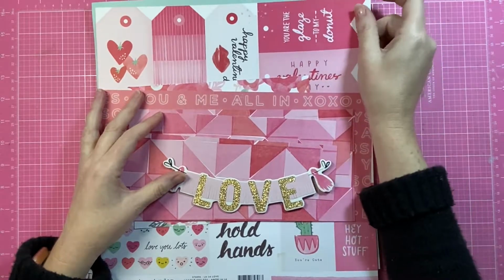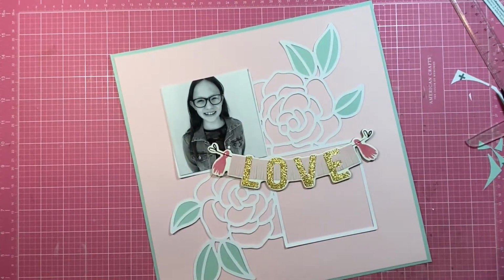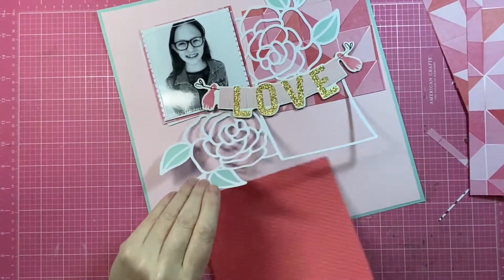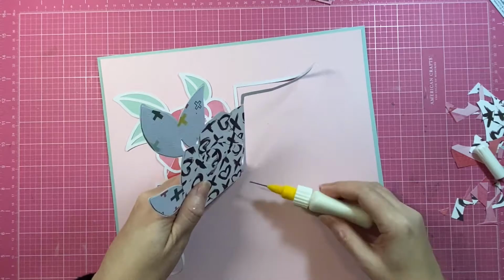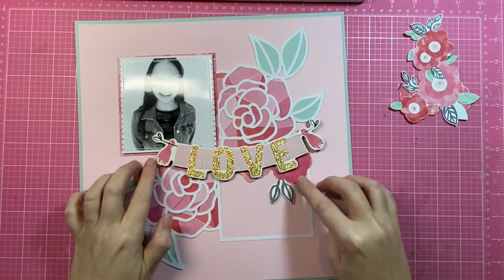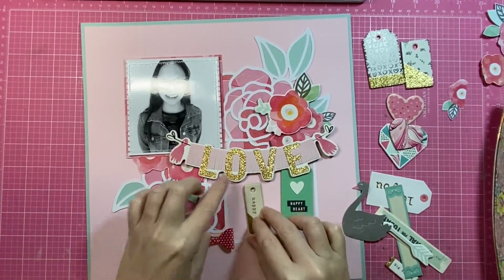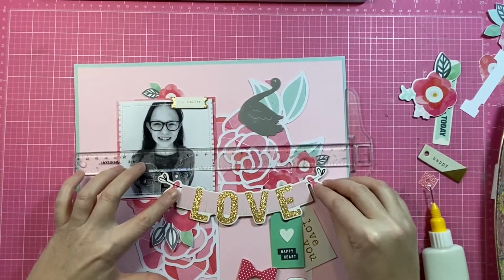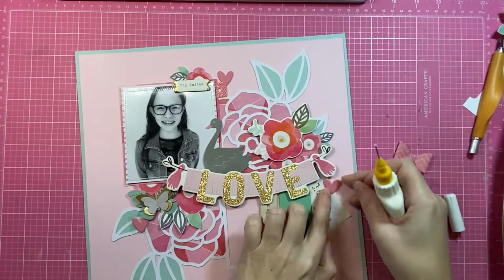Stash Bust Big Stuff: Use up your stash of BIG Scrapbook Supplies Ep 1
Hi Creative friends, Thanks for stopping by my YouTube channel and checking out my latest process video. Gwen xo